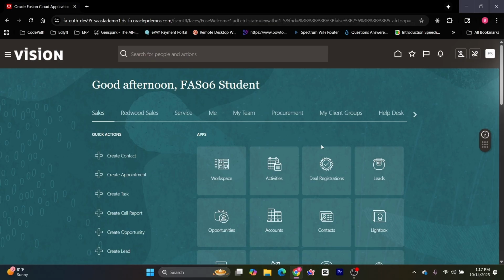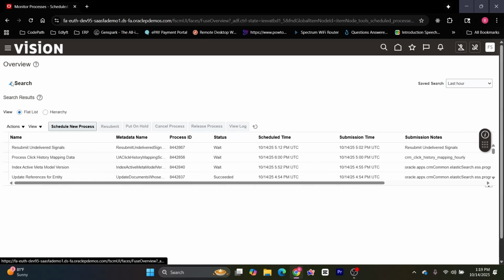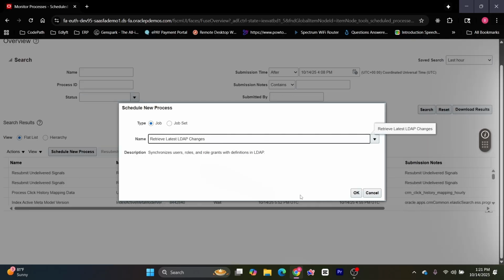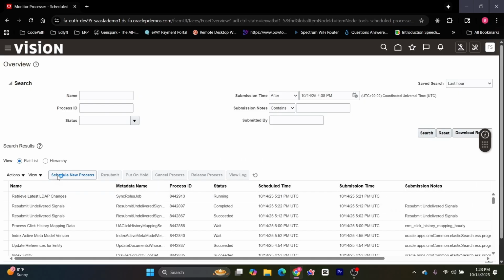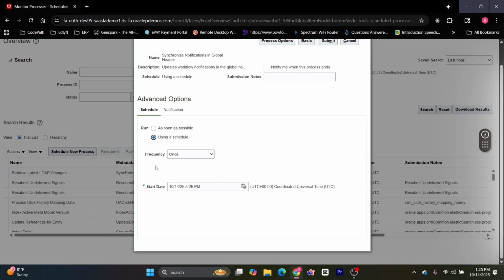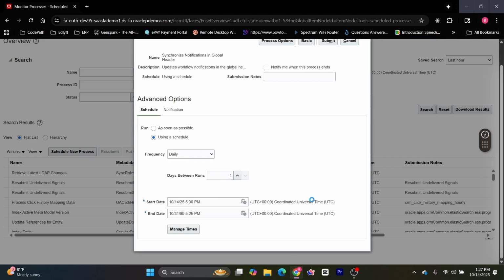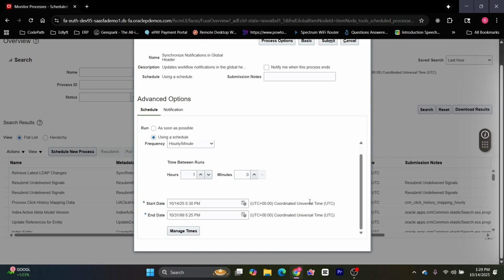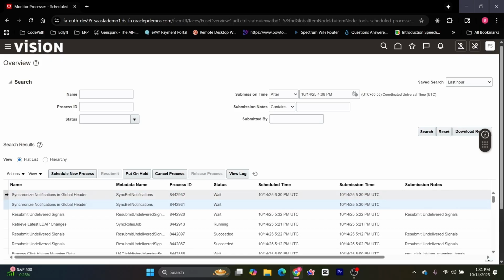How to Run & Schedule ESS Jobs in Oracle Fusion | Step-by-Step Guide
How to Run & Schedule ESS Jobs in SAP – Complete Tutorial

Learn step-by-step how to run and schedule ESS (Enterprise Schedule Service) jobs in SAP. In this video, I’ll guide you through:
What ESS jobs are and why they matter
How to execute ESS jobs manually
How to schedule ESS jobs for automation
Monitoring, troubleshooting, and best practices

Whether you're an SAP admin, developer, or functional consultant, this tutorial will help you get ESS job scheduling right.

Got questions or topics you want me to cover next? Drop them in the comments below!